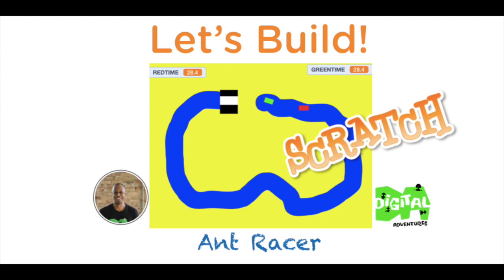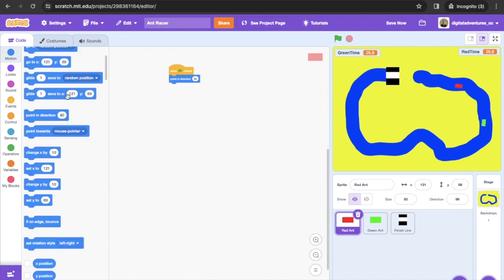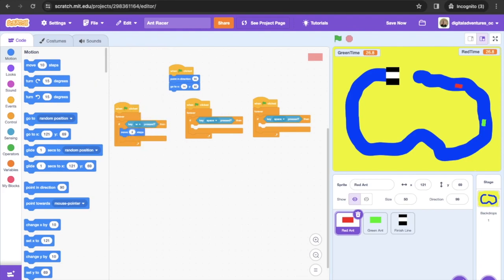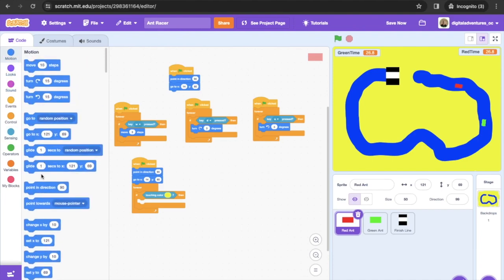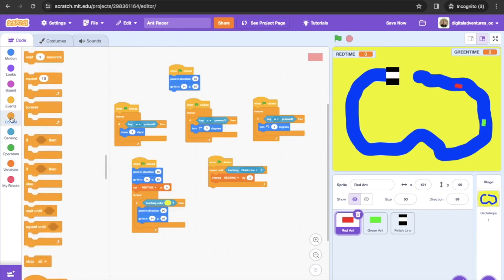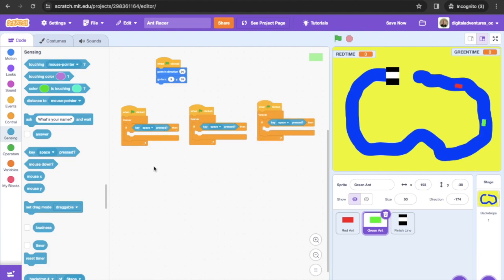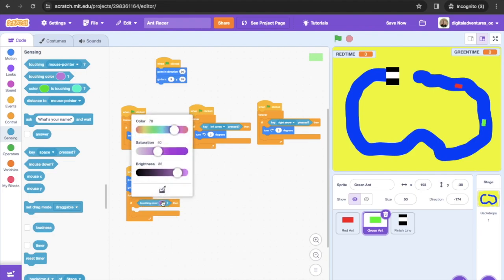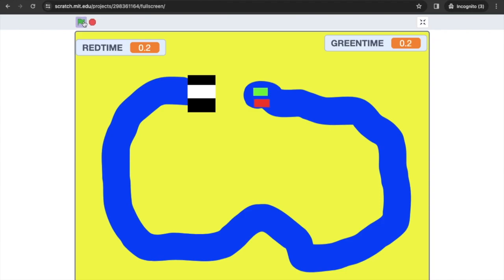Lets Build: How to code an Ant Racer videogame in scratch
In this technology tutorial, we learn how to code a 2 player videogame which uses keyboard controls to move a small vehicle on a race track. We learn how to use different boundary conditions (color and sprite) to determine when a player has reached the end of the race or touched the edge. For these scenarios, the player is reset to the beginning of the videogame.